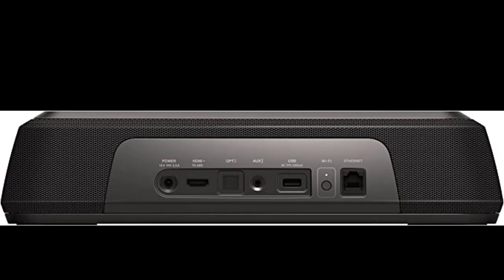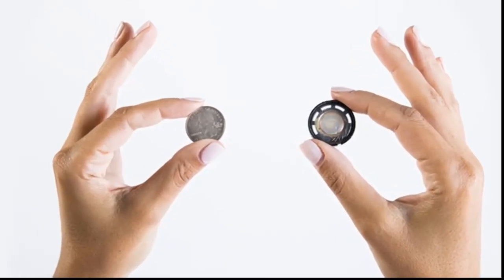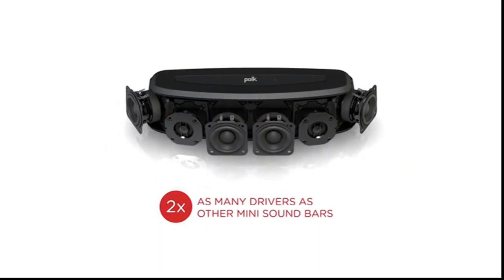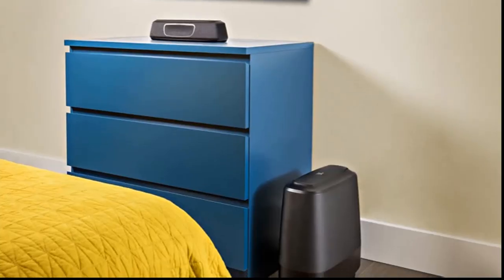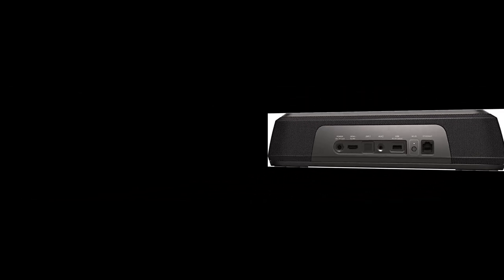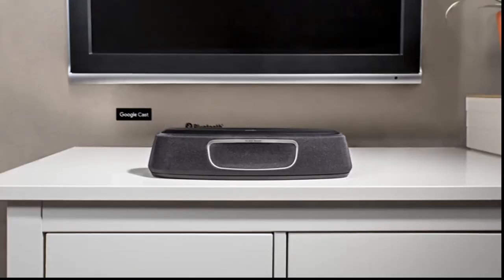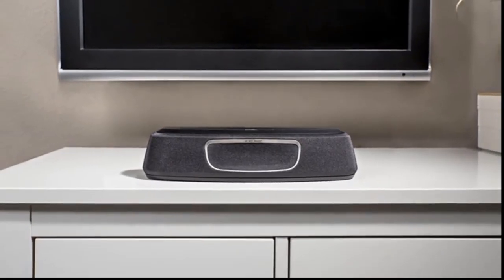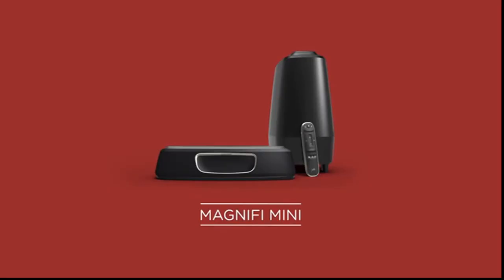Polk Audio MagniFi Mini Home Theater Surround Sound Bar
Polk Audio MagniFi Mini Home Theater Surround Sound Bar | Works with 4K and HD TVs | Compact System with Big Sound | Wireless Subwoofer Included

PRODUCT LINK;